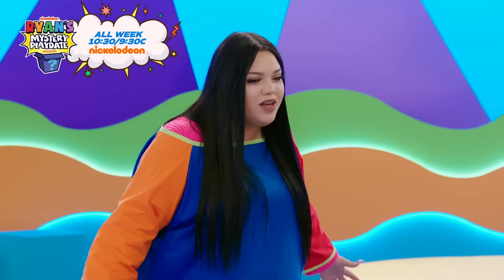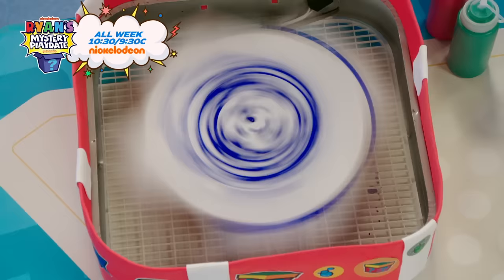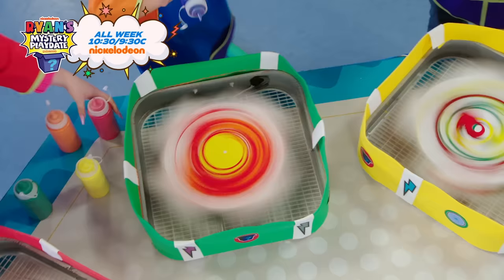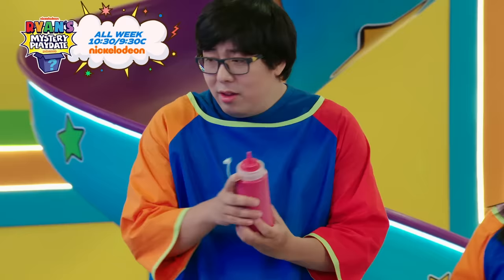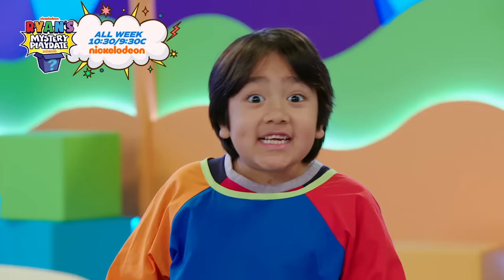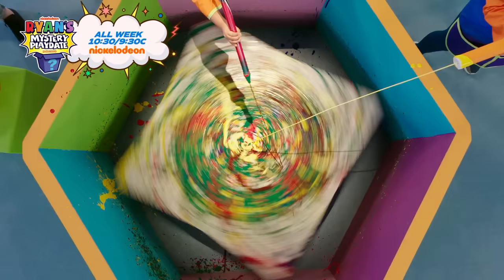Ryan's Mystery Playdate with Karina Garcia on Brand New Episodes on Nickelodeon!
This is a sneak peek of brand new episode of our show on Nickelodeon, Ryan's Mystery Playdate!  We had an amazing guest in the episode and had a great playdate and fun challenge like spin art!!!